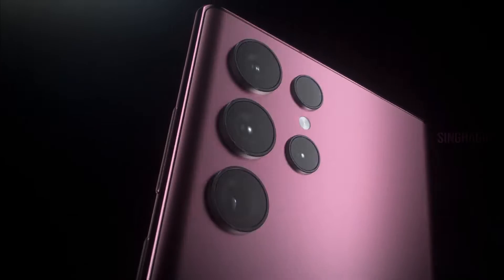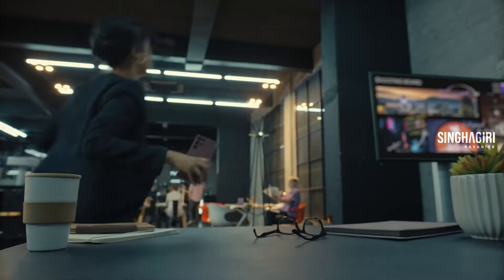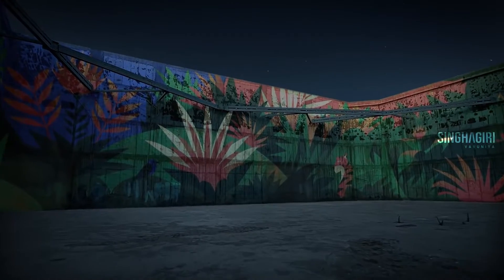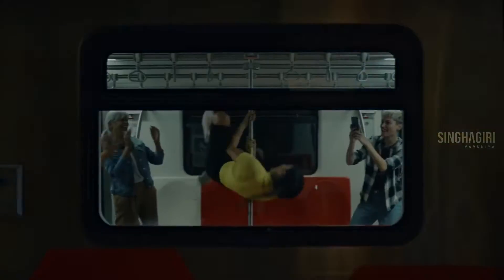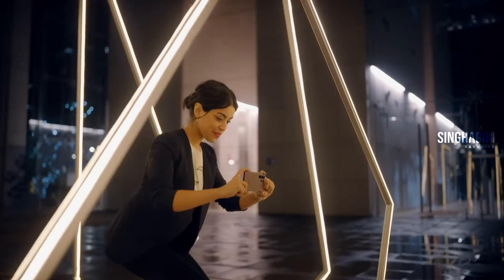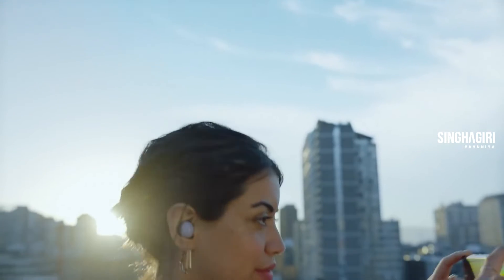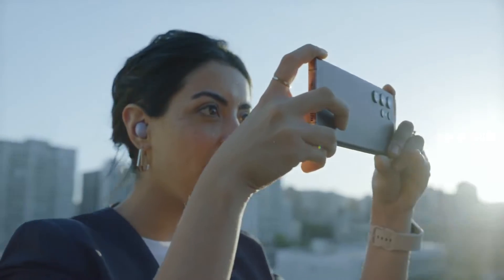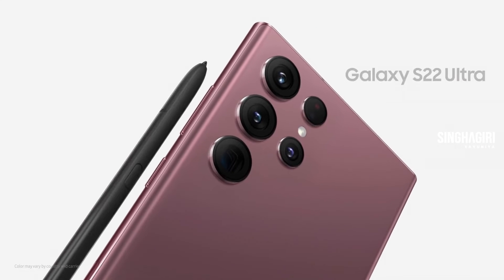Galaxy S22 Ultra: Official Introduction Film | Samsung | Singhagiri Vavuniya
Introducing the new Samsung Galaxy S22 Ultra. The epic standard.

Break the rules of power and time with the fastest chip on Galaxy and All-Day Battery that lasts beyond a day, on a single super fast charge.

MakeNightsEpic with the power of Nightography – a brand new, low-light camera experience that makes photos and videos more epic than ever.

And for the first time, the power of Note meets the epic world of Galaxy S with a built-in S Pen.

The Galaxy S22 Ultra breaks the rules of what a smartphone can do.
Welcome to the epic standard.